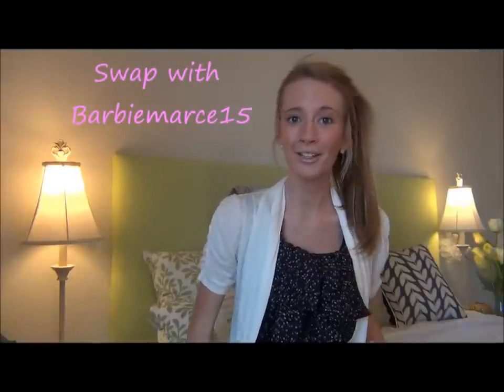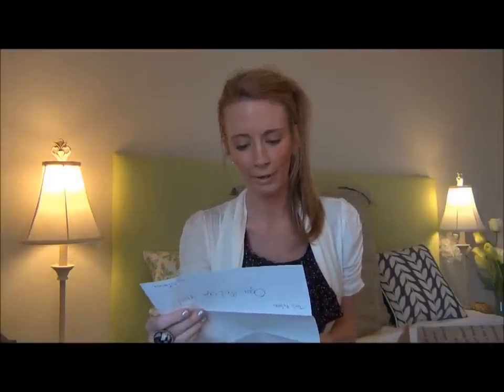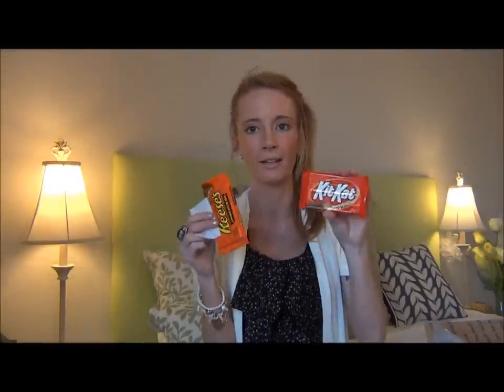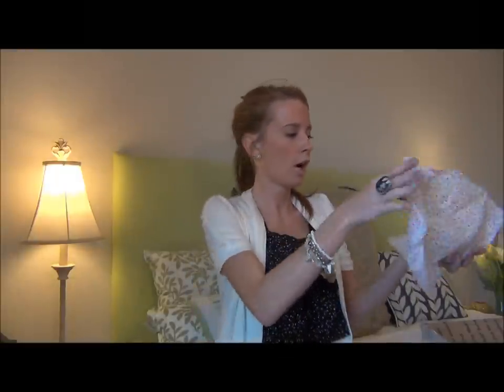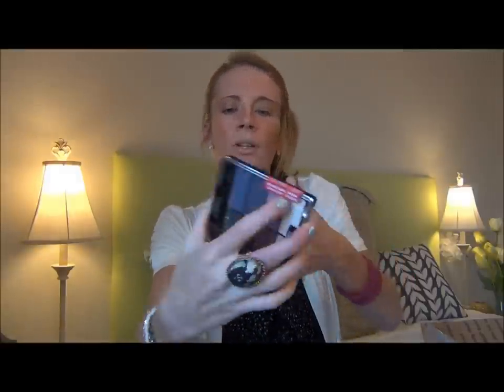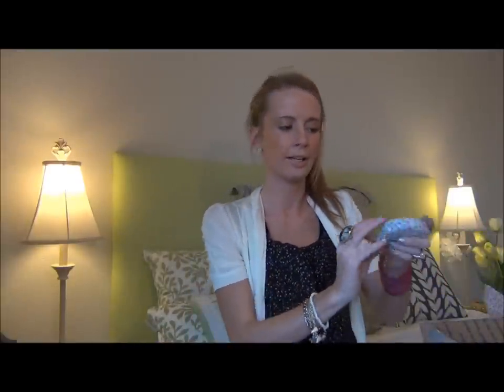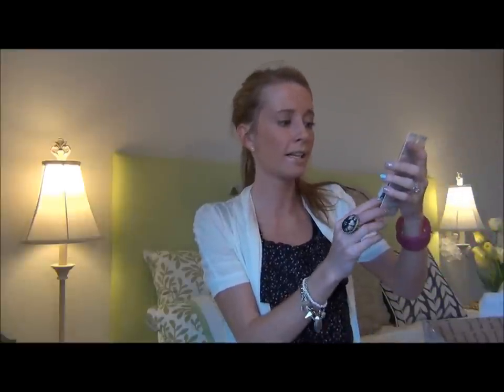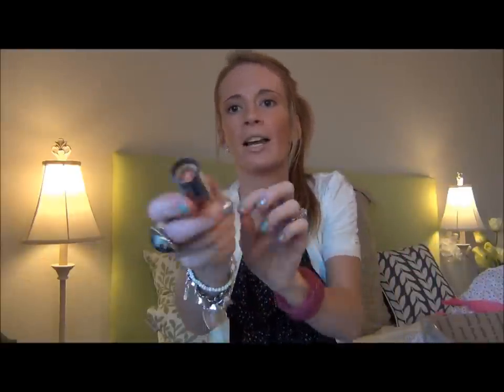Swap with Barbiemarce15!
I recently did a swap with Marcela and we filmed ourselves opening up our packages :)  Sorry it is a bit blurry, but since I had already opened the package I could not re-film it but if you bump up to HD it is all good :)

Hope you enjoyed and thank you so much Marcela for doing this swap with me, it was a lot of fun! ♥